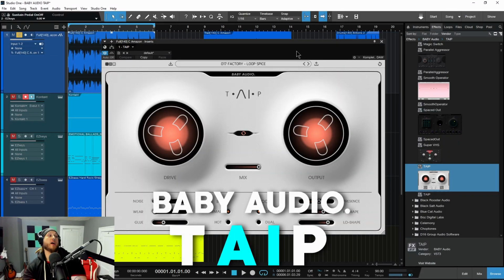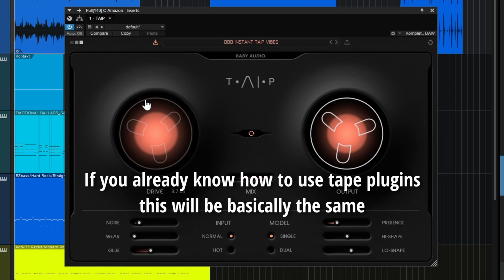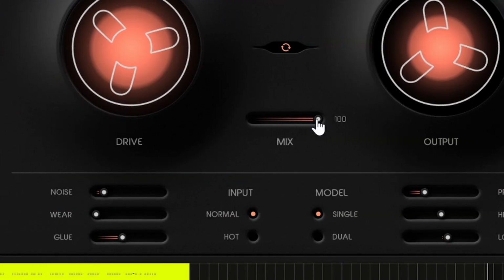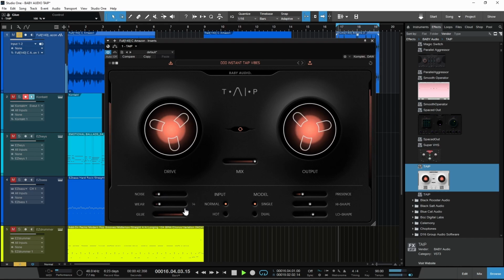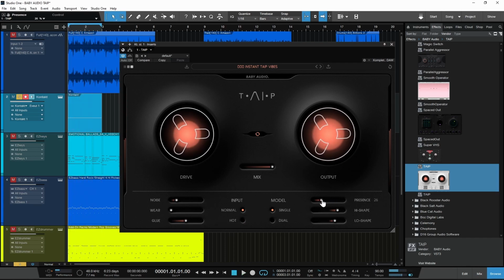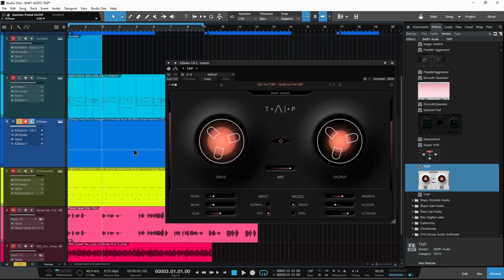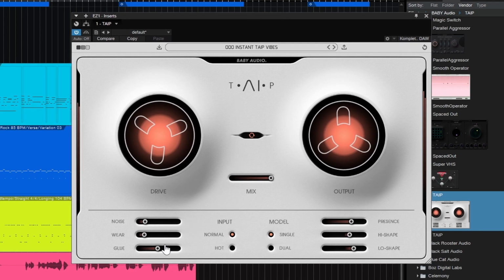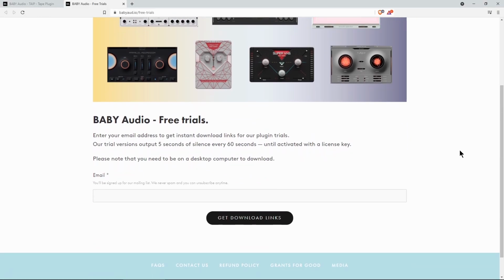BABY AUDIO TAIP - AI Powered Tape Plugin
Review and demo of BABY AUDIO TAIP, the new tape plugin created with artificial intelligence. VST, AU, AAX compatible.

There are all kinds of tape machine style plugins around, and most of them are very good. But what sets TAIP apart is how it was made.

Instead of modeling components of a tape machine, Baby Audio used artificial intelligence to model WHAT a tape machine does to audio.

Tape machine plugins are used to impart an analogue feel to digital audio, to warm up a track, to saturate a track, or to even take a track into lo-fi heaven.

Tape also has a natural compression to it that just sounds good.

You can really use TAIP on anything. Make a snare bang, dirty up a bass, glue together drums, make a vocal pop through, add some warmth to stale loops, etc...

If you know how tape plugins work, you will be instantly at home with TAIP.
As usual, Baby Audio has made an attractive interface that is simple to use, and quick to figure out.

If you want to try a new kind of tape machine, check out TAIP.

CHAPTERS:
0:00 – What Makes TAIP Different
1:08 – How To Use TAIP & Hear it
8:12 – TAIP on Bass
9:01 – TAIP on Drums
10:02 – TAIP on Vocals

▶Our Links